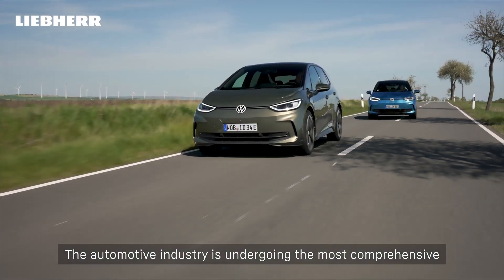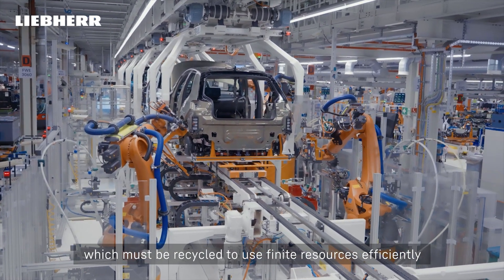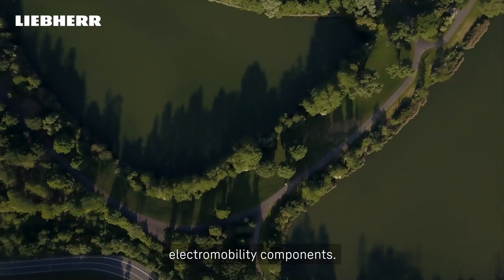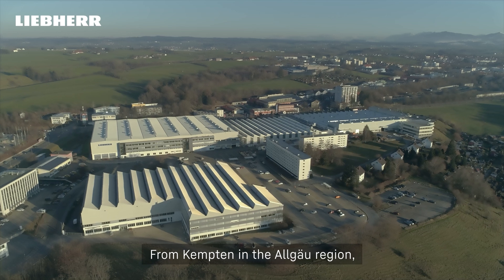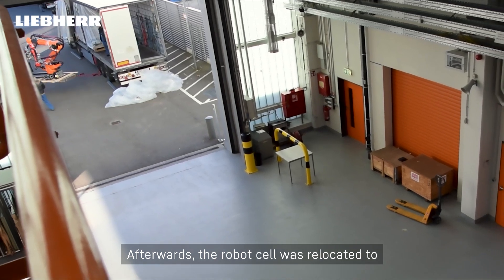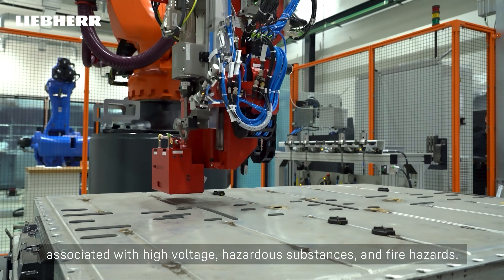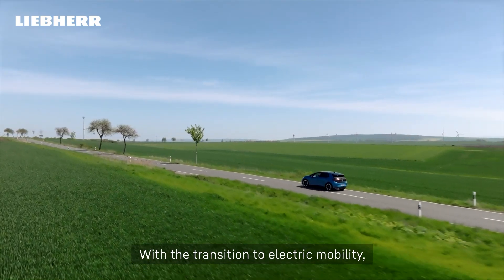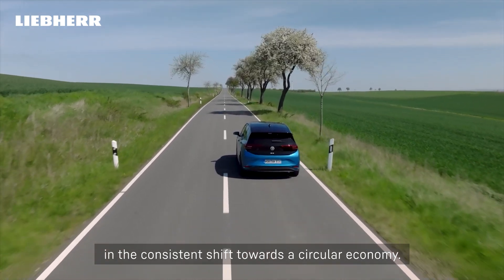Automated dismantling of high-voltage batteries with Liebherr Automation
As a project partner, Liebherr-Verzahntechnik GmbH supplied a system for the automated disassembly of high-voltage battery systems to the Open Hybrid Lab Factory research campus in Wolfsburg.

The increasing prevalence of battery-electric vehicles leads to questions about the environmental footprint of vehicle batteries, but also about the safety and availability of raw materials and therefore the competitiveness of the German and European industry. ​

Up to now, the disassembly of the battery system has been complex and expensive as the separation of the components is usually done manually. To combat this, Liebherr-Verzahntechnik GmbH is developing strategies and processes for the automated disassembly of high-voltage battery systems and is a partner in the research project "ZIRKEL", funded by the German Federal Ministry of Research and Education (BMBF), which explores the entire circular economy of traction batteries.